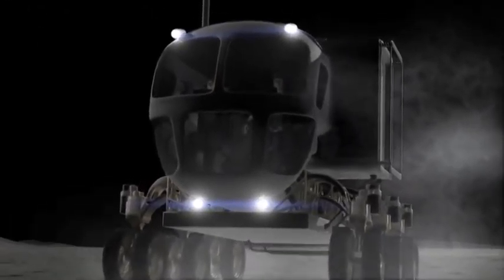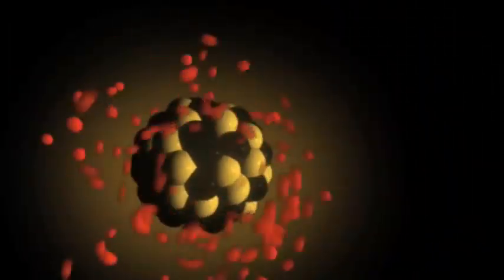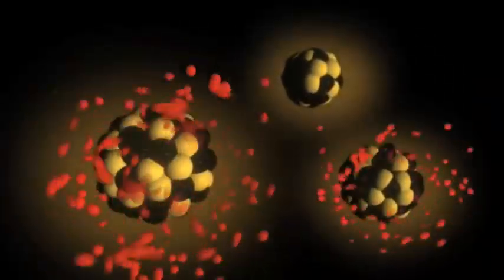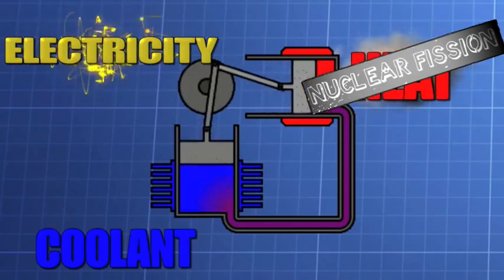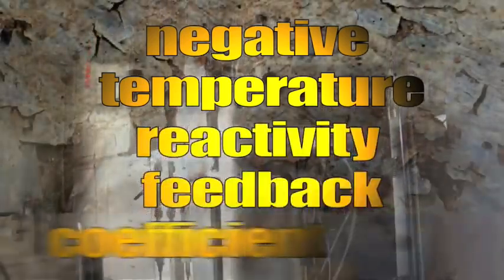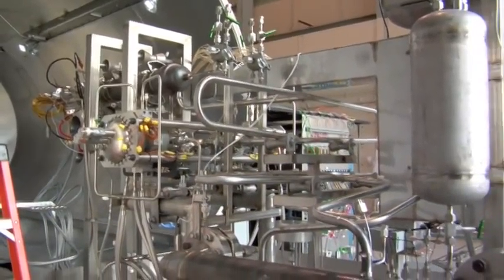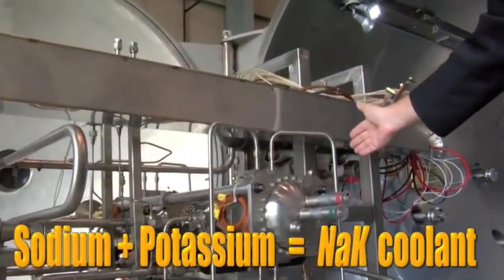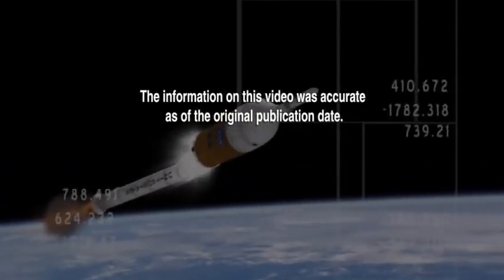NASA's Real World